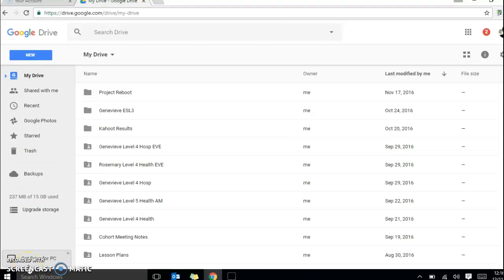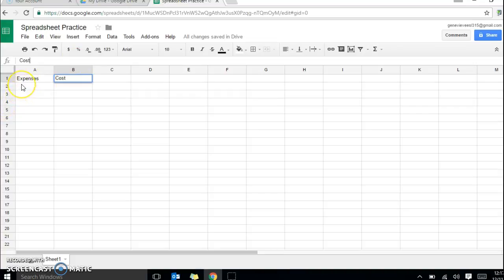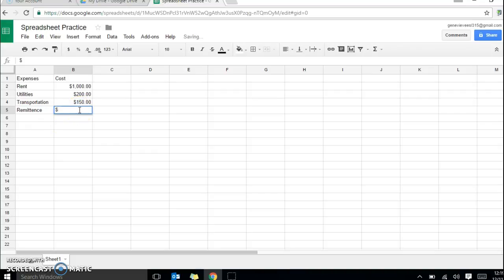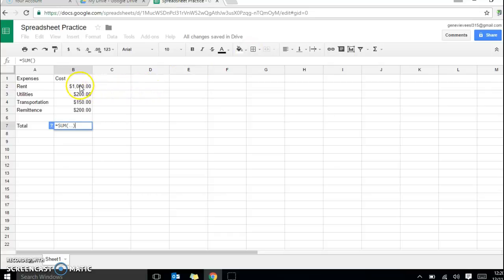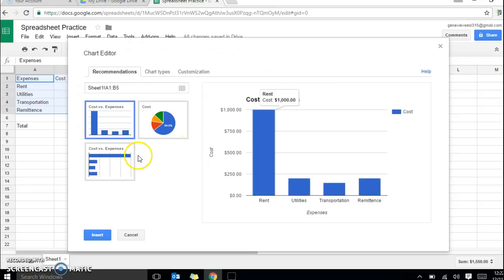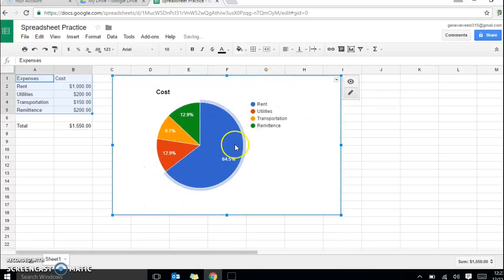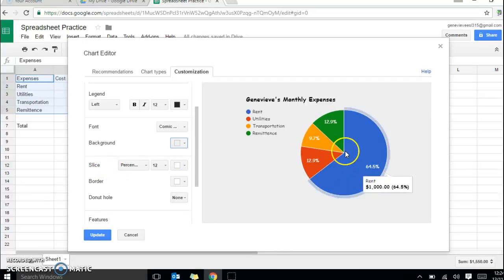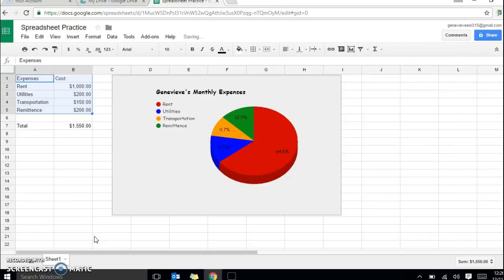How to Create a Pie Chart in Google Sheets